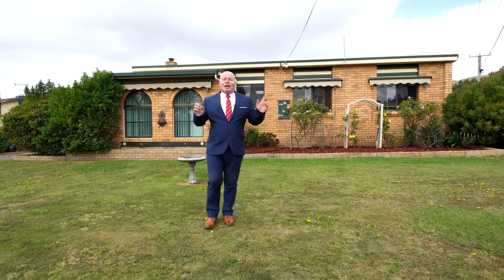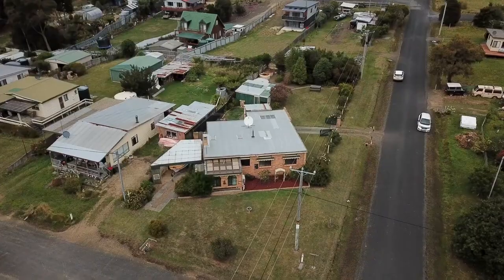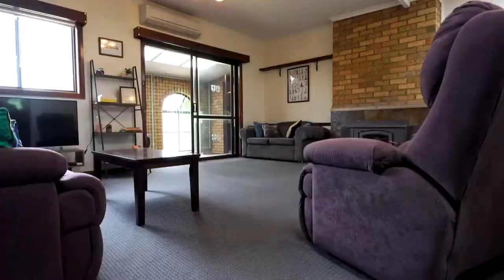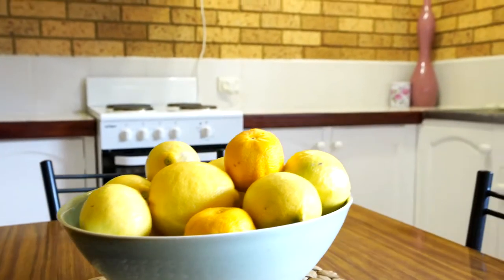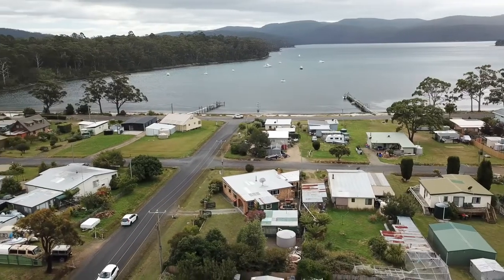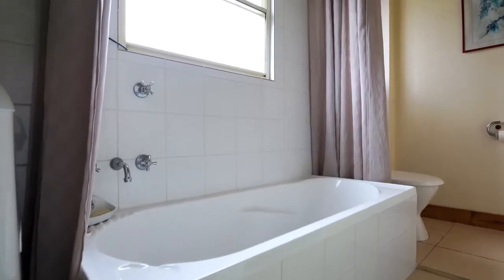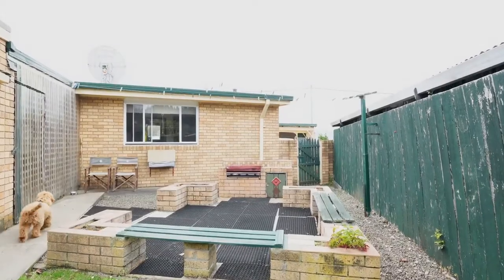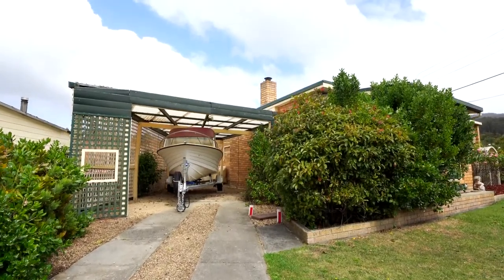20 Tasman Street, Port Arthur - Presented by Kevin Spaulding